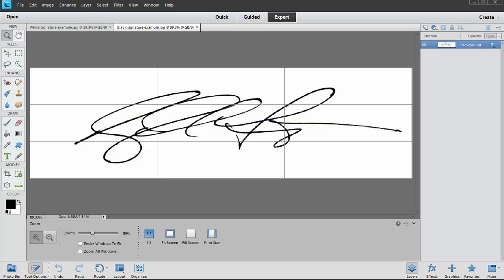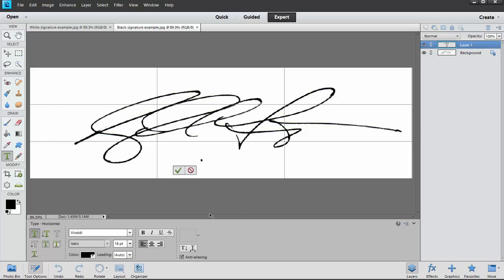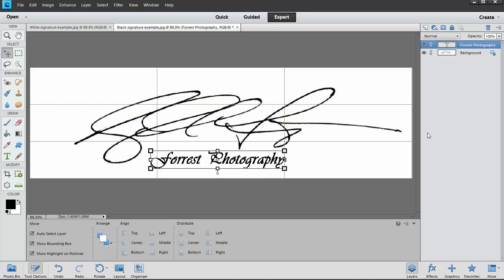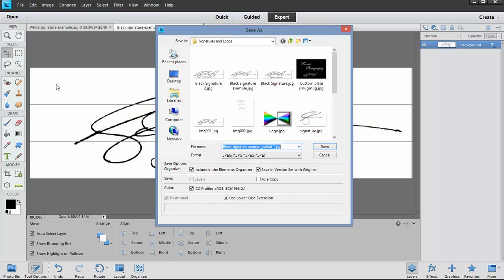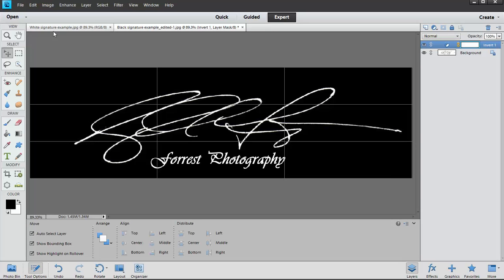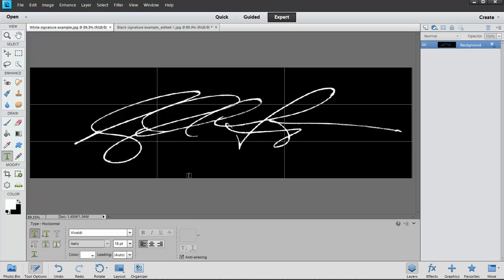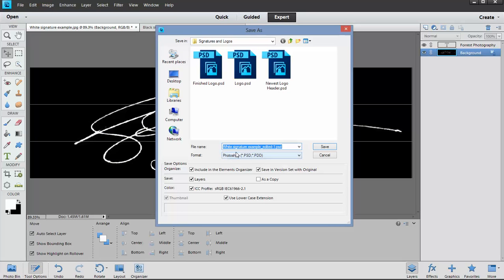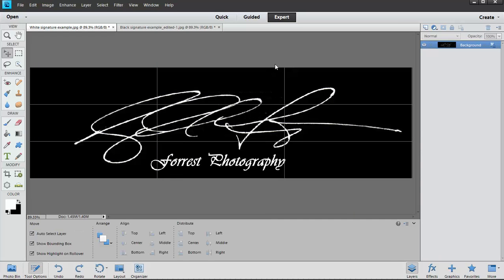Add Text To Your Signature File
Add Text To Your Signature File.  Once you have created your signature file you may want to add text like your company name.  In this tutorial I will show you how to do that.